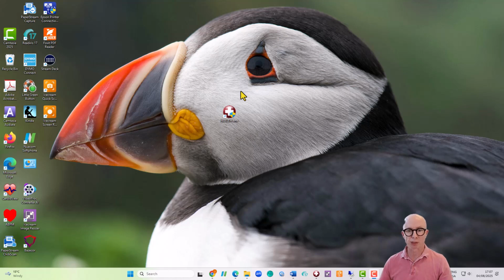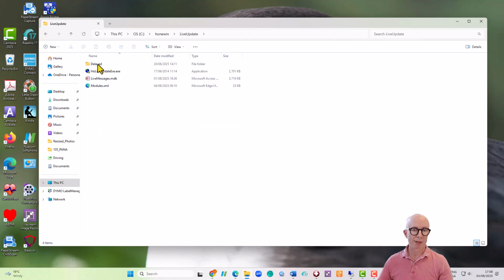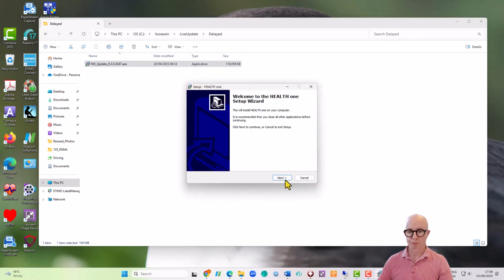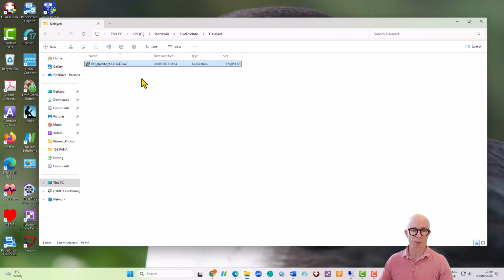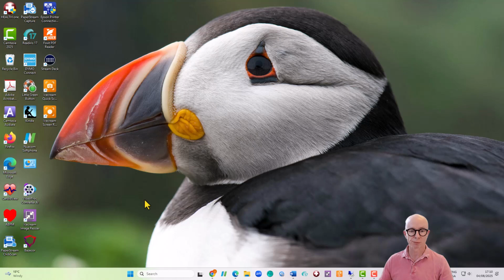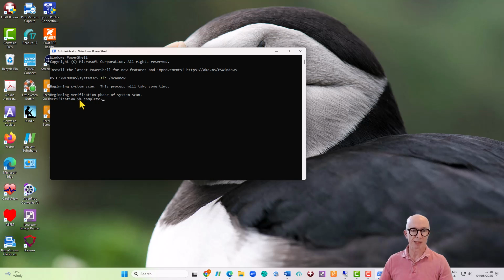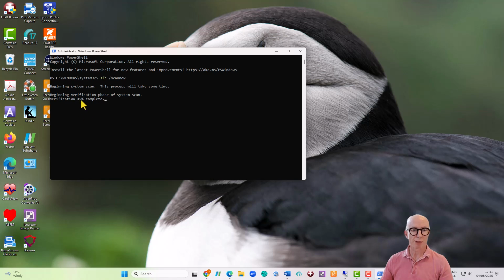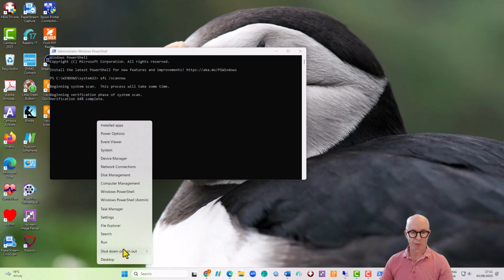Fixing HealthOne 'running slowly' in Bayview Family Practice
The 3 steps recommended to check if HealthOne starts to run slowly on your computer.